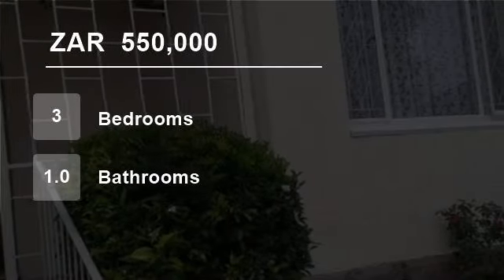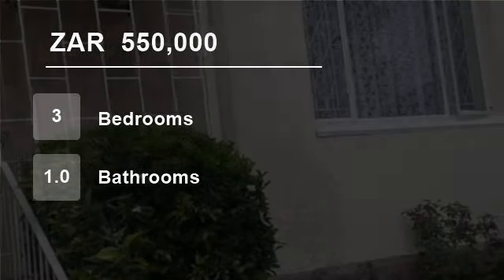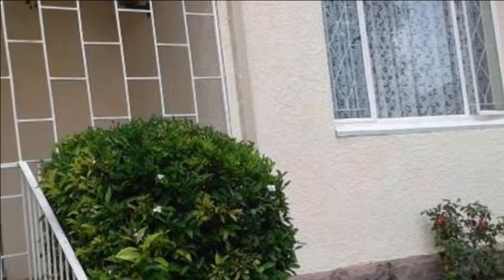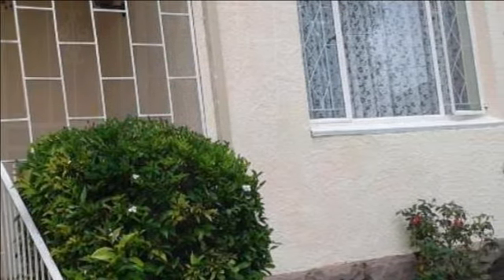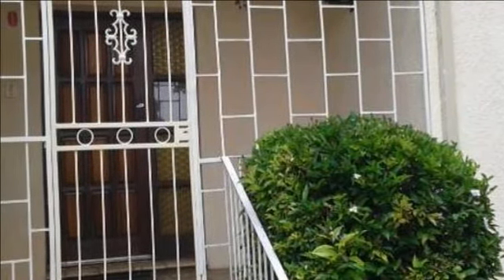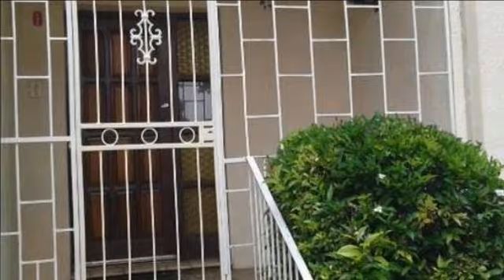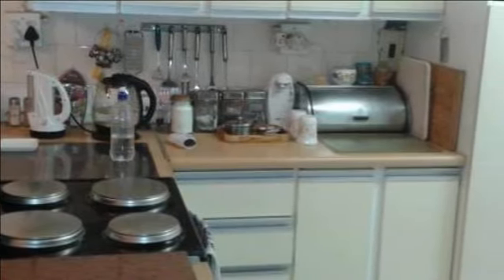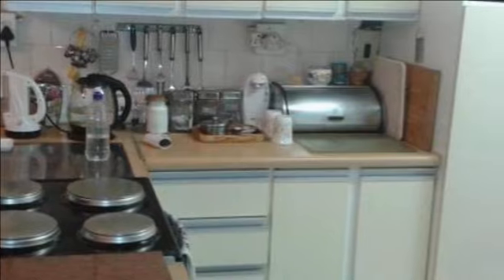3 Bedroom House For Sale in Kenilworth, Johannesburg South 2190, South Africa for ZAR 550,000...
To view videos of similar listings in Kenilworth, Johannesburg, Gauteng please

Property Description

Neat 3 bedroom semi. Featuring a fully fitted kitchen leading to dining area, nice size lounge and a full bathroom. Lock up carport for your vehicle with extra working space. Neat well maintained home, nicely tiled ... Just move in!!!